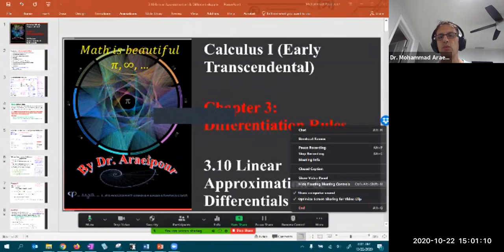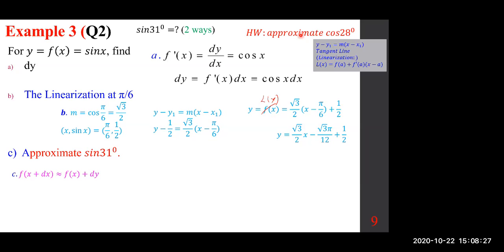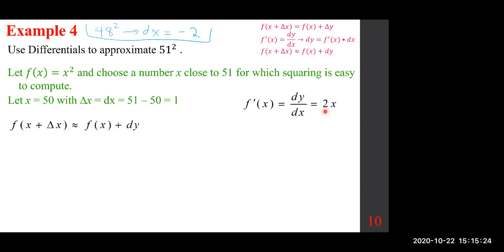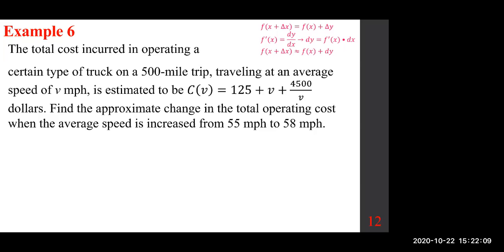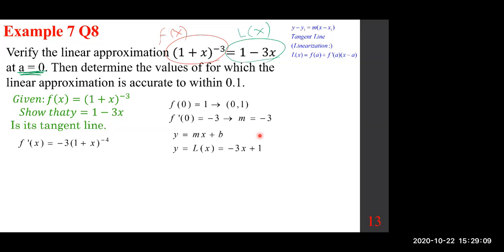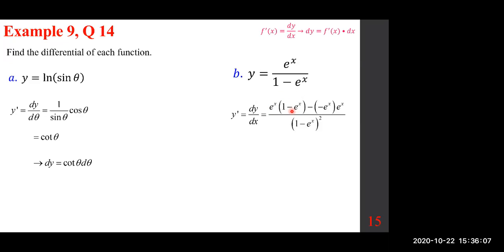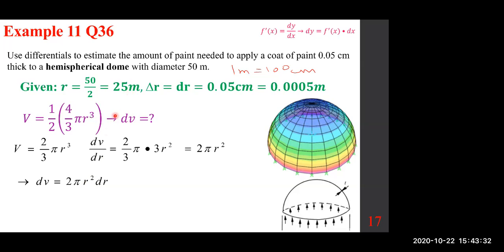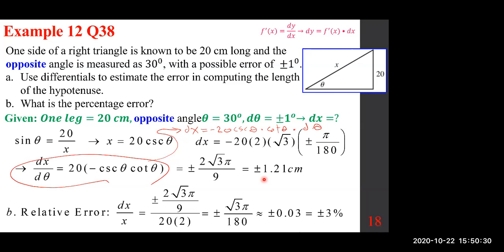Sec 3.10 Linear Approximation & Differentials Part 2